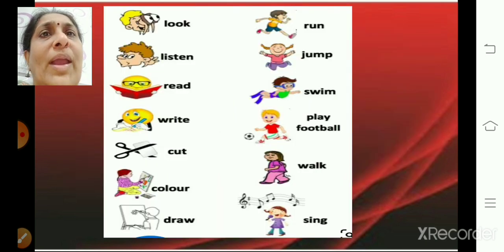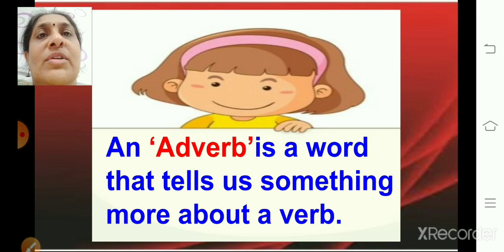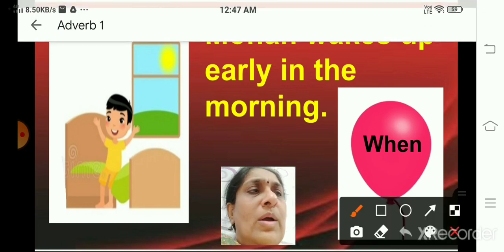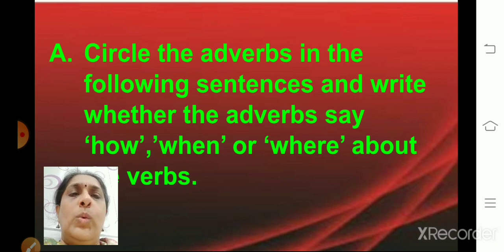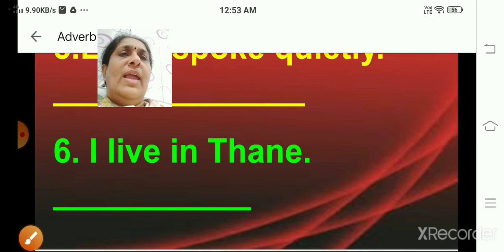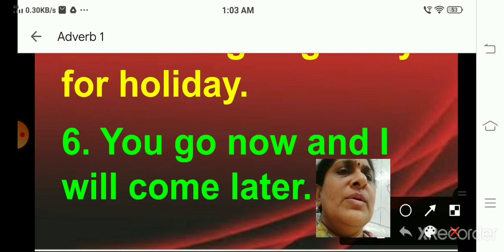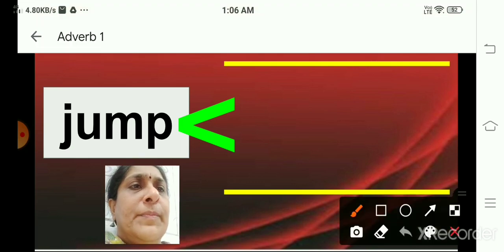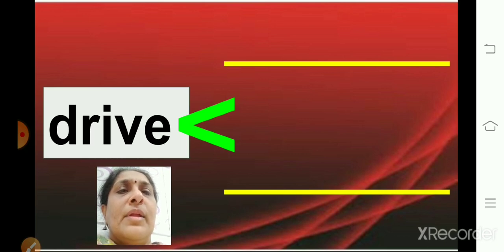Class_2_English_Grammar_Chapter_8_Adverbs_Part_1